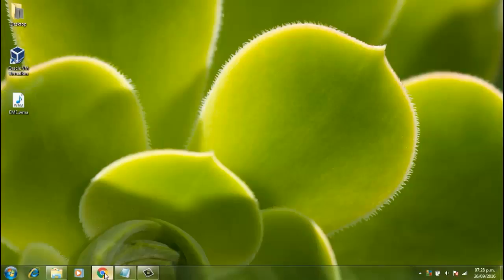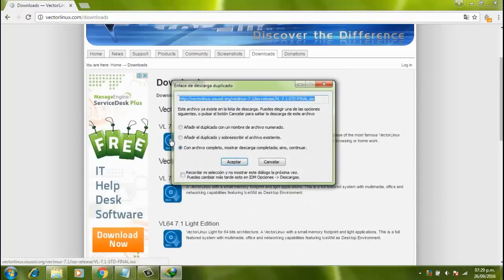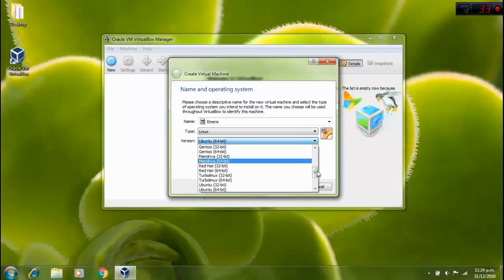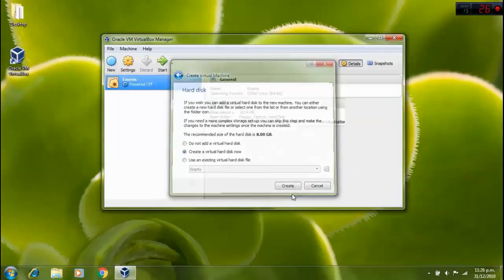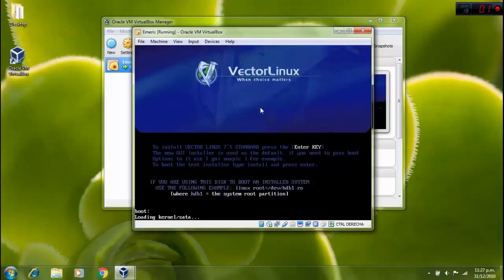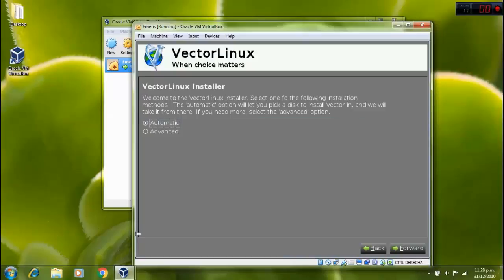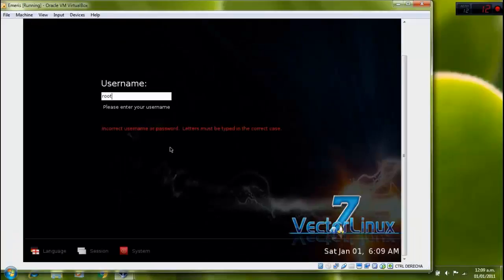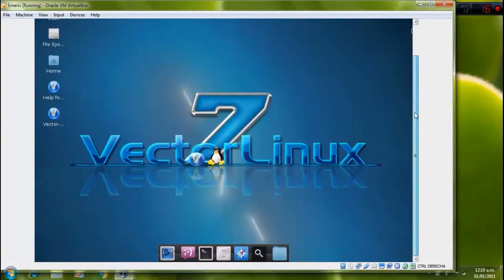How to download and install Vector Linux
It is installed in virtual box